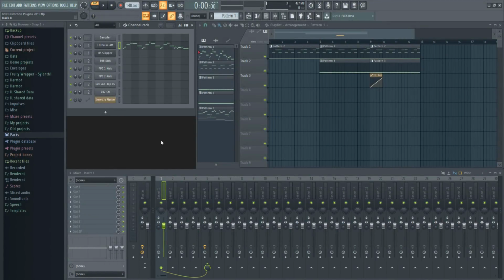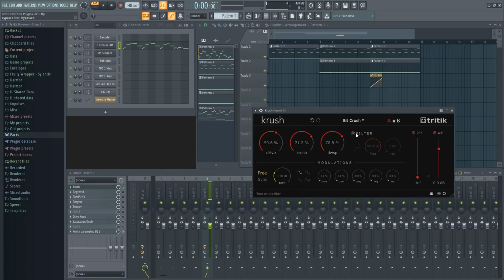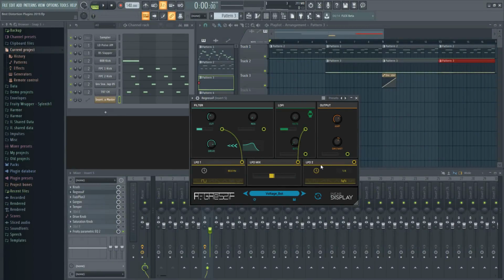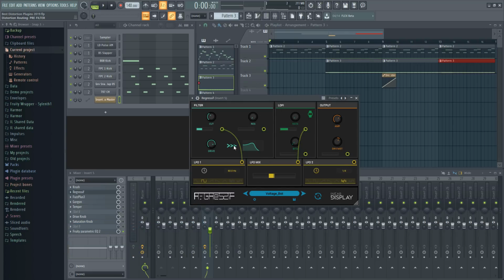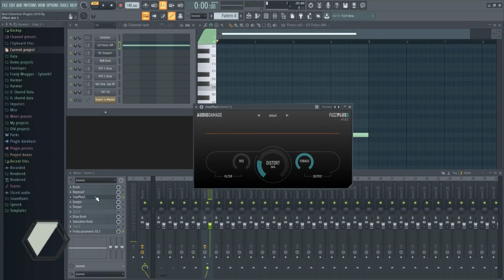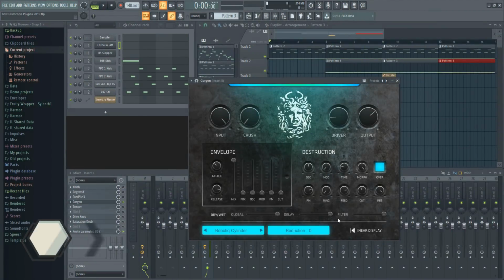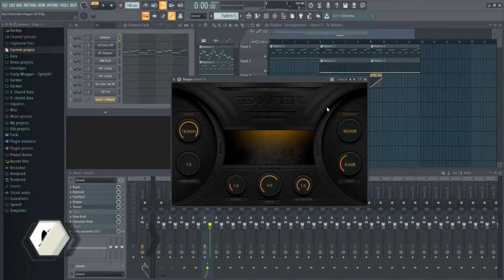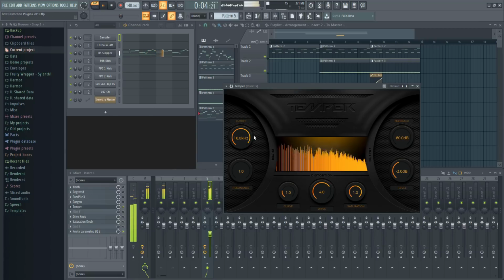Best FREE Audio Distortion Effect Plugins for Windows & Mac (VST & AU)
Best FREE audio distortion effect plugins for Windows & Mac that will give you more variety in your music production. These are 5 free distortion plugins for sound design and composition. The plugins I review are Krush, Regressif, FuzzPlus3, Gorgon, and Temper. These really compete with paid distortion plugins and may even outperform some of them. Whether you need VST or AU format, the plugins in this list are available to download for free as both.

This is the tutorial I was talking about where I explain all of the parameters in a typical distortion effect plugin

Sorry, we discontinued our website so you will have to search for the plugins online...

Want to learn more about Audio Production? These are the topics we cover!

DAWs & Studio
FREE Software